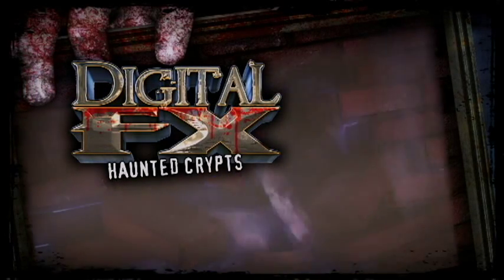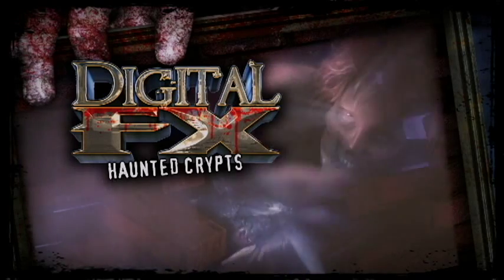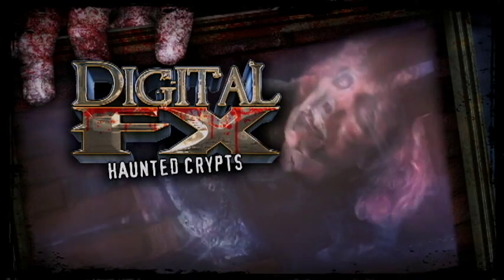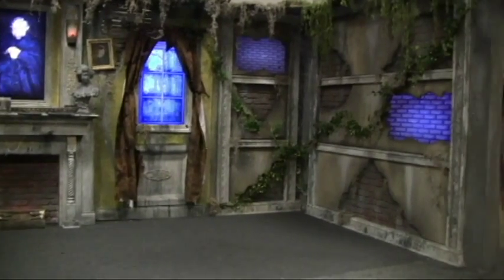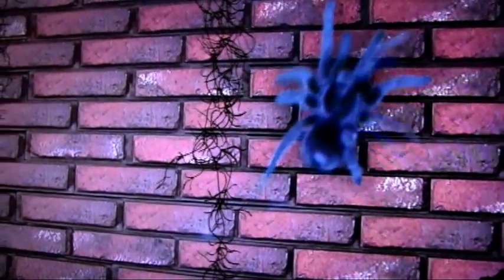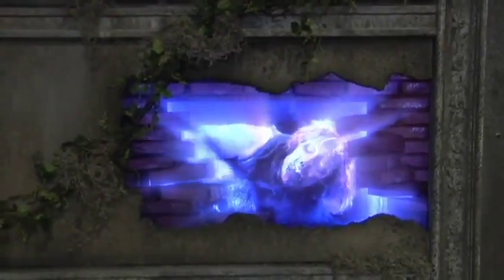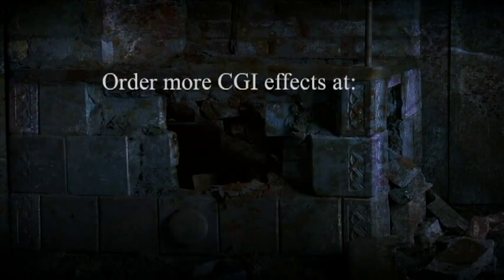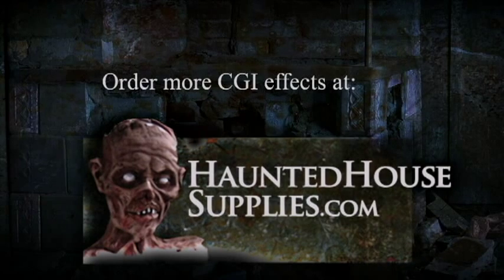Haunted Crypts - CGI Digital FX for your haunted house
The dead will rise from their crypts and destroy their brick tombs in a pulse-pounding attempt to eat your guests!

Ten different CGI versions of zombies breaking through Crypts, all designed to make your guests SCREAM!

Each CGI effect comes complete with spiders crawling on the crypts, to rats and much more.

All you need to display the FX is a TV monitor or projector and a video playback unit.

The FX on this DVD mix LIVE ACTION with Hollywood Level CGI FX offering your haunt a high tech CGI animation at affordable price!

Visit HauntedHouseSupplies.com for the entire collection of other CG FX videos including clown themes, haunted portraits, and much more.  For a few hundred dollars, each DVD gives you thousands of dollars worth of Hollywood-quality special FX for your haunted house.